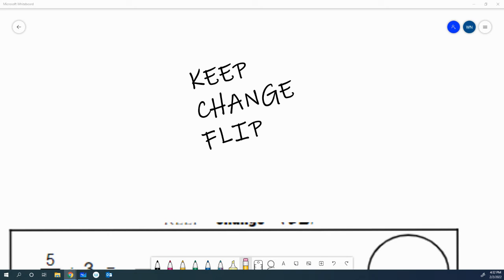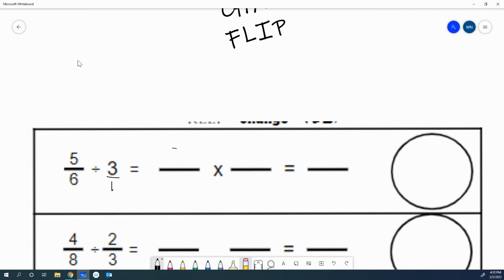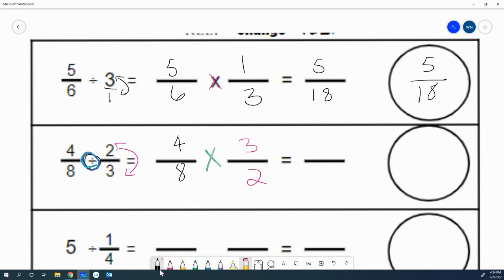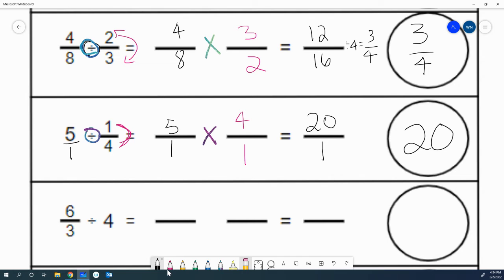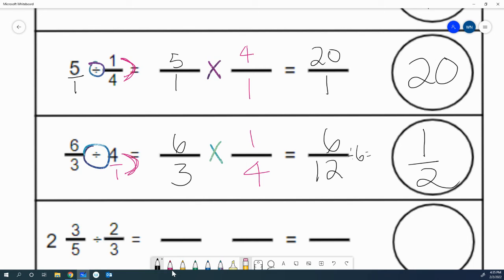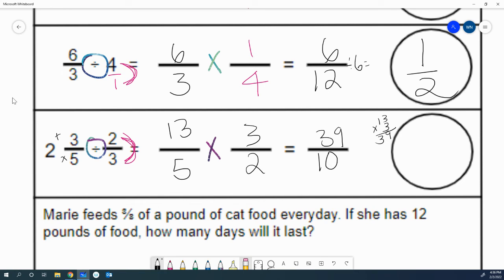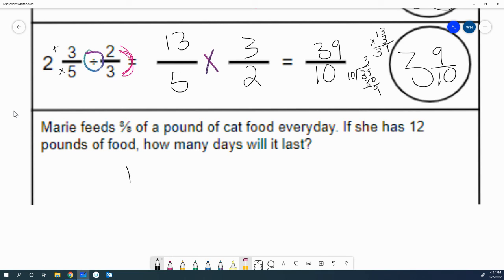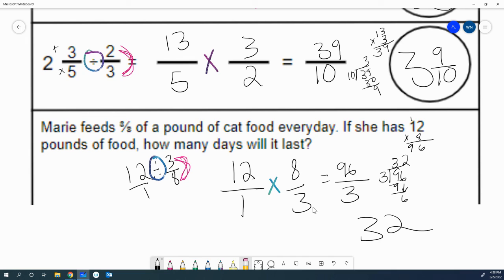Keep Change FLIP